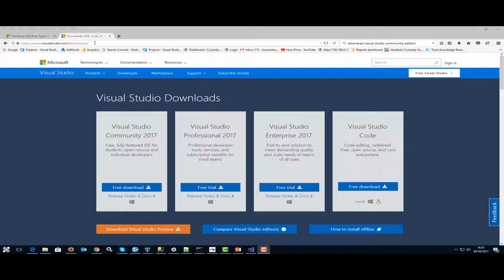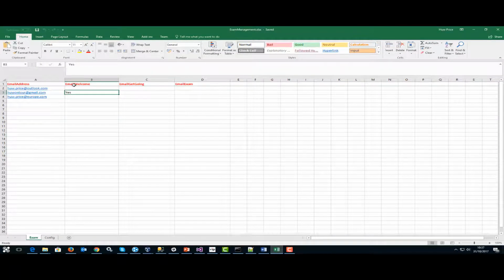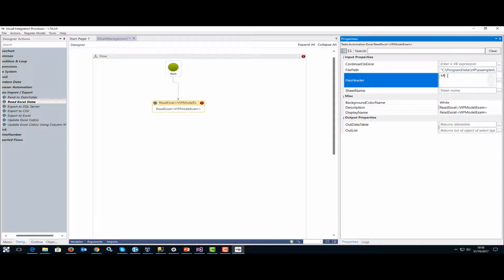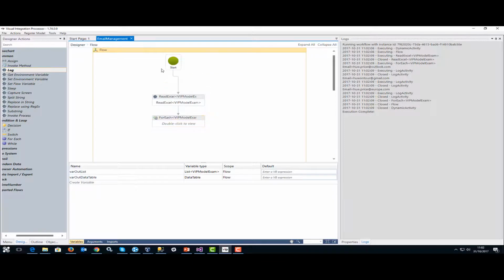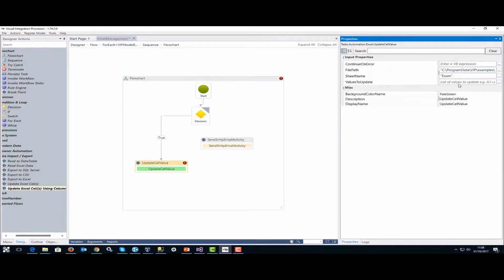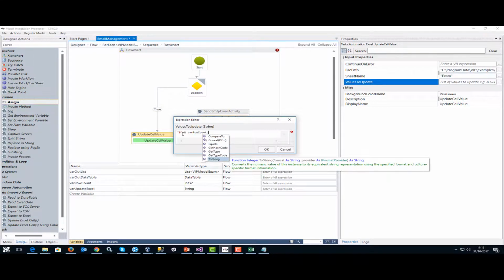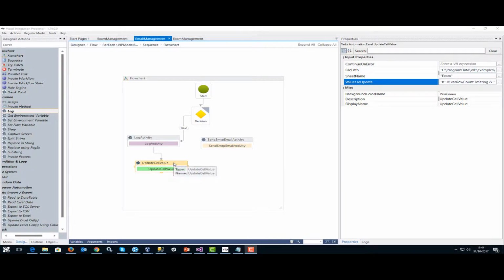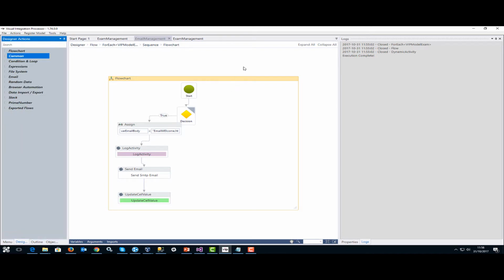Learn to Code using VIP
VIP is a powerful Visual Programming Language – that’s fun and easy to use. Coding doesn’t need to be hard any more – life has moved on! Work faster and smarter with VIP.